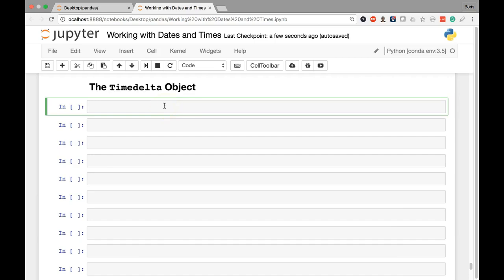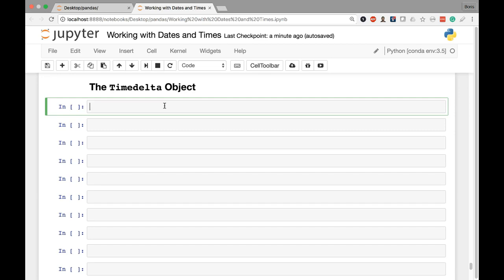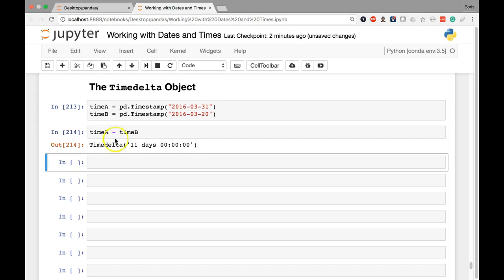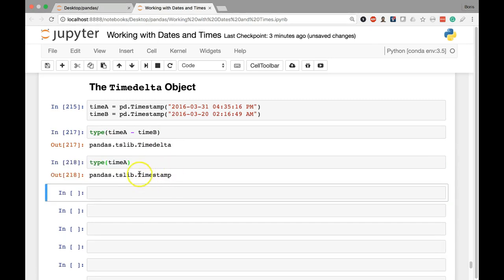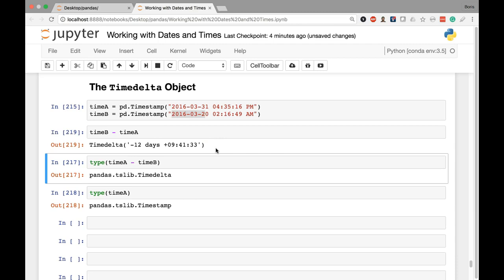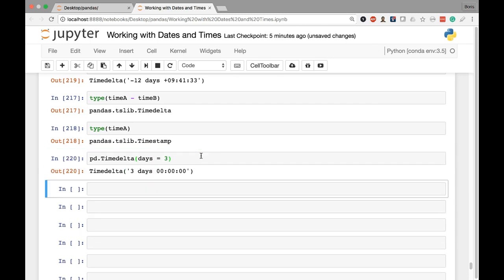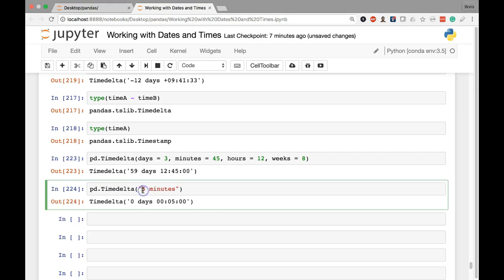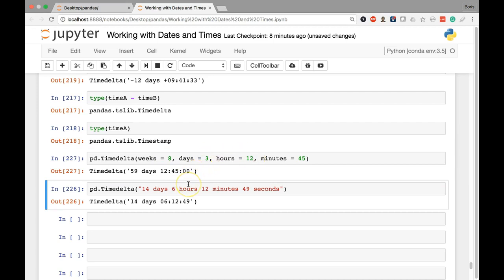17 Working with Dates and Times The pandas Timedelta Object